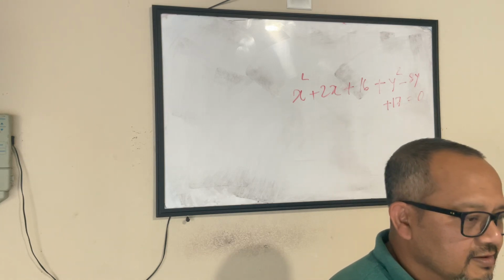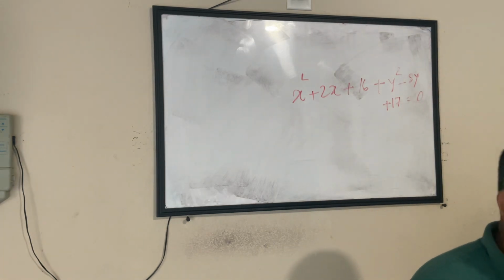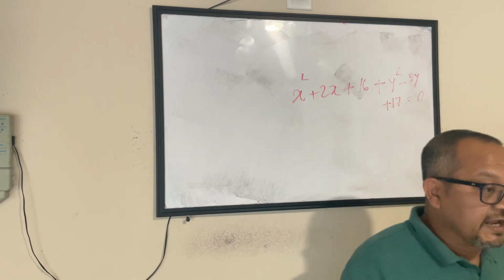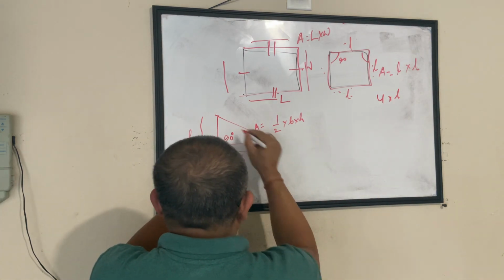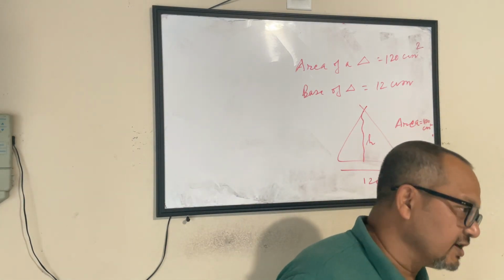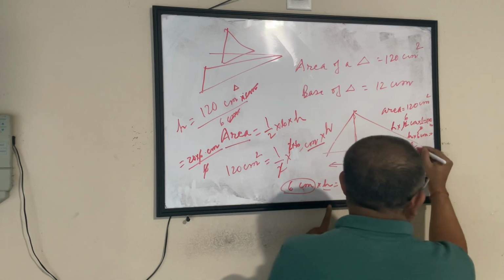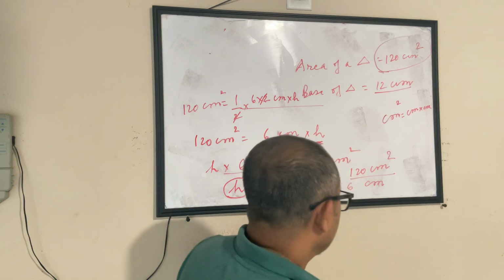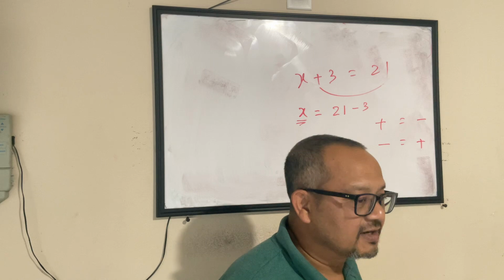Math Level1 || Area of all types of triangle and magical operations